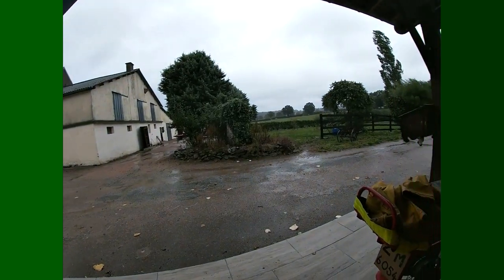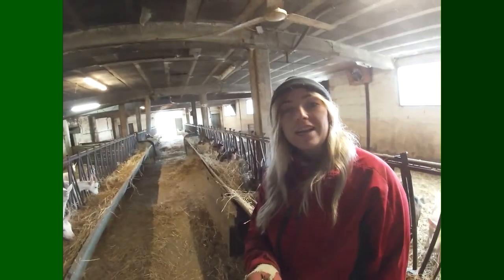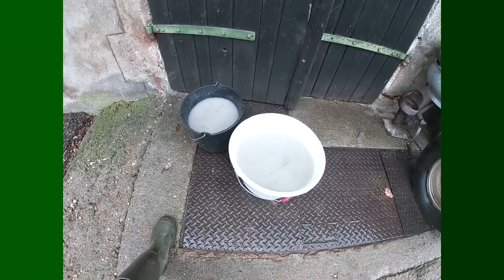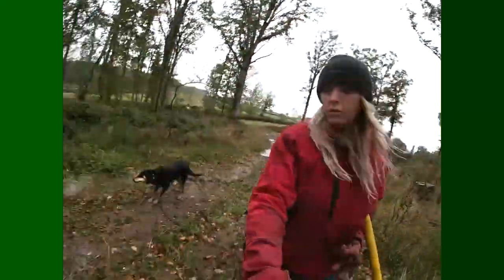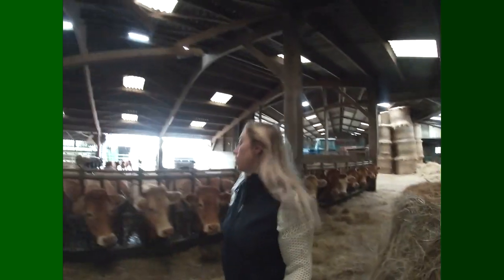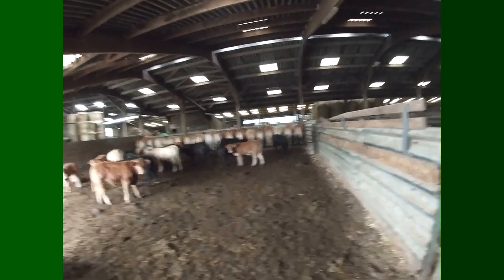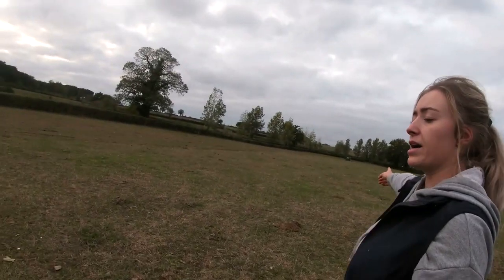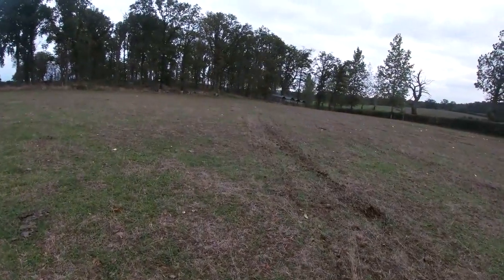THAT CHANGED FAST! hedge cutting New holland TM165, grass harrowing Ford 5000, Limousin cattle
As the weather changed rapidly, so has our daily jobs. It has gotten to that time of year that we can hedge cut, wean calves, and start getting ready for winter.